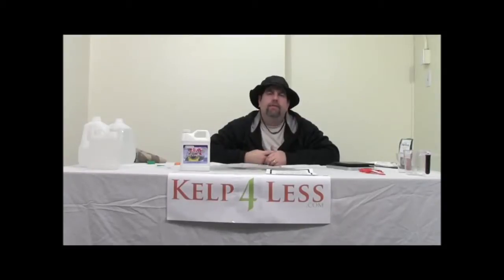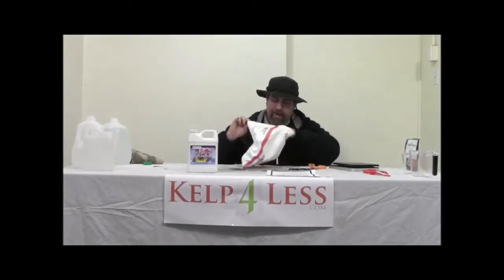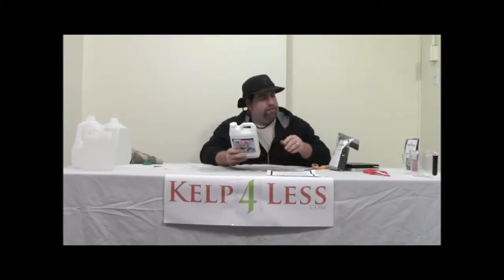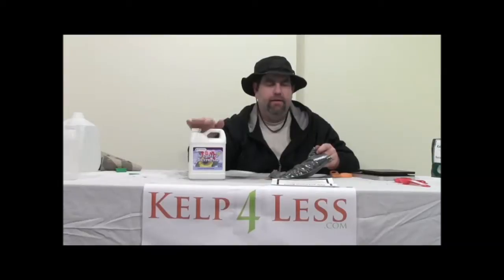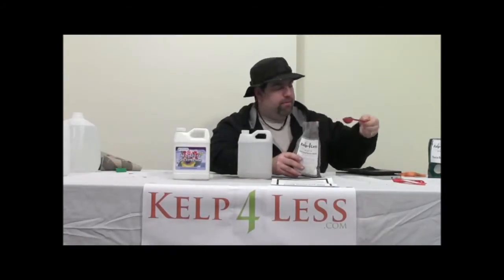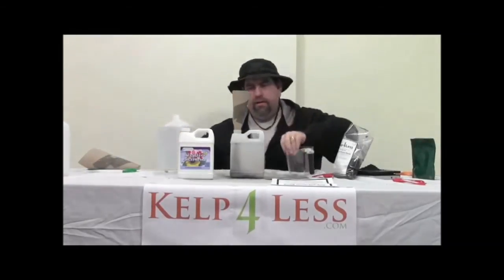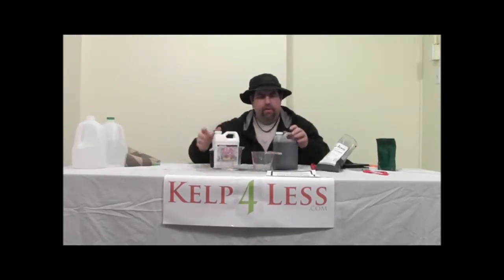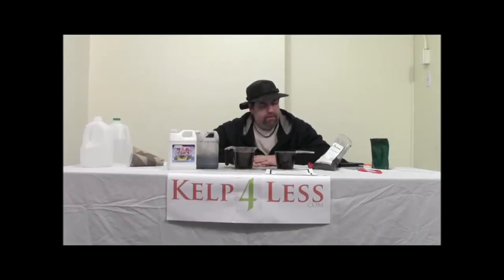How to Make your Own Liquid Karma. Kelp Humic Blend with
Kelp and Humic Acid Blend:

This is a Blend of 50% Soluble Kelp Powder and 50% Soluble Humic Acid Powder.

Kelp extracts are 8 to 20 times more effective when applied to the leaves then when broadcast on the soil. Spray as a fine mist until it drips off the plants' surfaces.